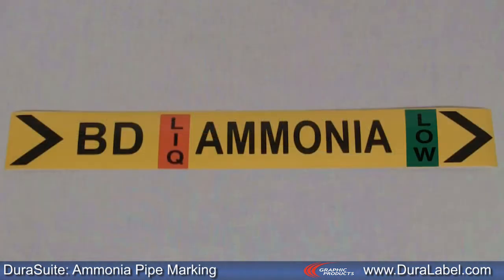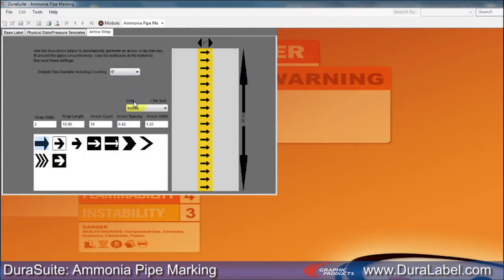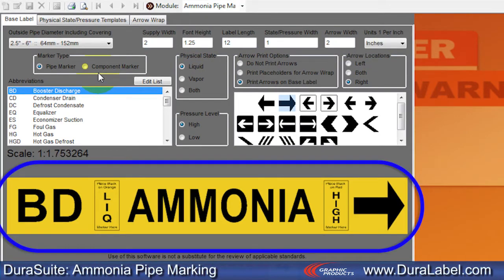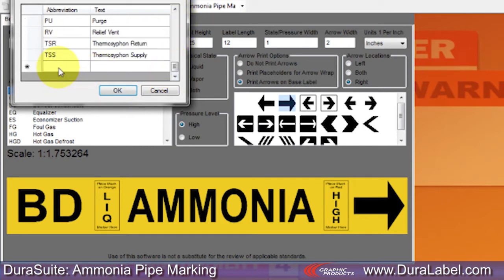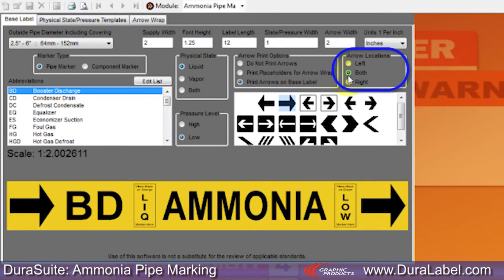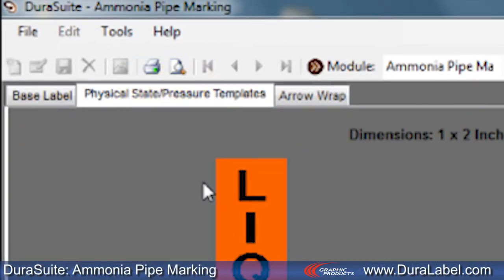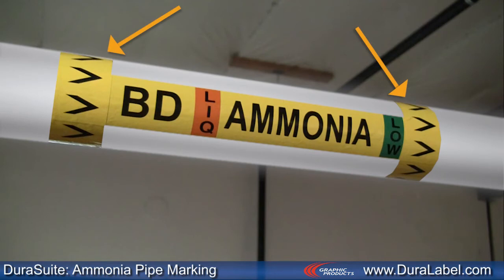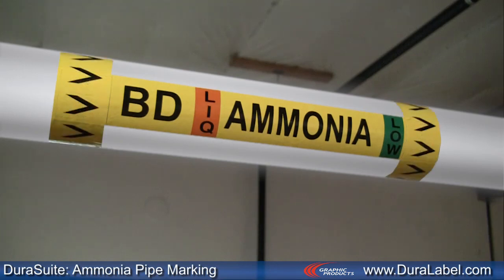Create Ammonia Pipe Marking Labels with DuraSuite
In this video you’ll learn how to use DuraSuite label design software to create ammonia pipe markers that meet ANSI-ASME requirements.

DuraSuite Paragraph DuraSuite serves up a wide range of tools for creating all types of customized labels and signs that meet OSHA standards. Create your own label templates that you can save and use later. Access DuraSuite's extensive library of safety and health symbols or import your own graphics. This user–friendly program gives you complete control over all aspects of label–making.

If you need more information on Ammonia Pipe Markers, follow the link to get your free Ammonia Pipe Marking guide

For any other support needs: download the latest printer drivers, FAQ’s, Live Chat and more